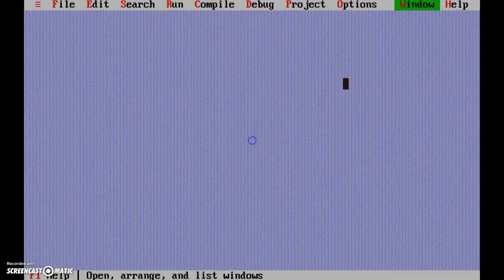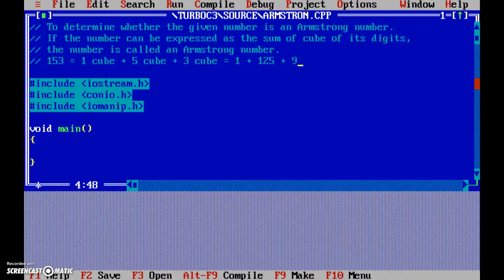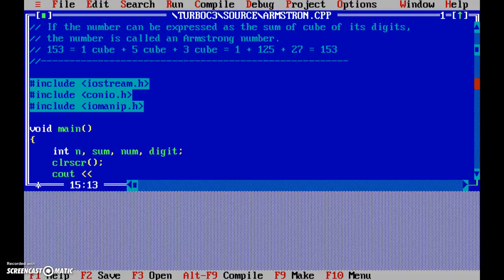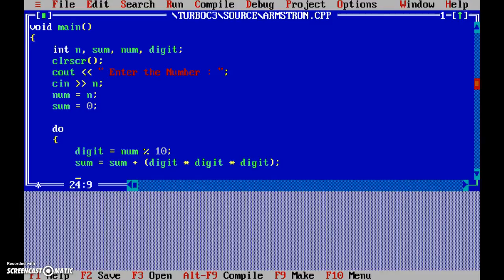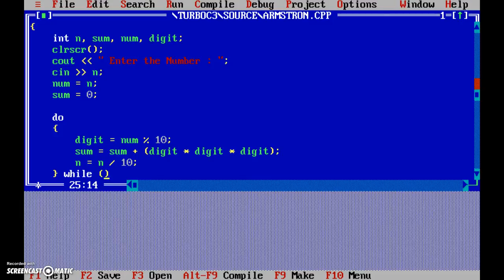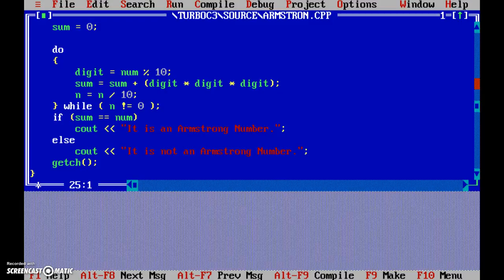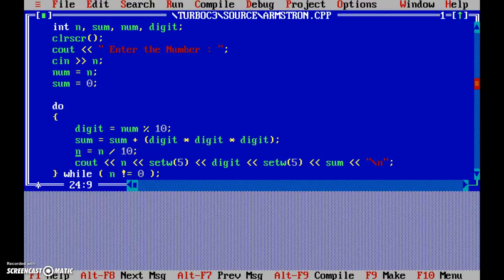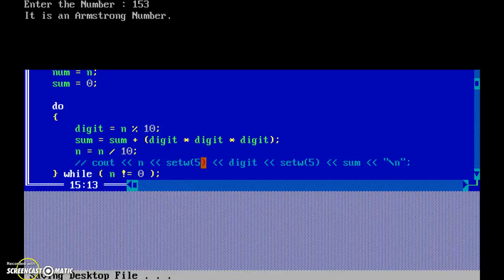03 005 Armstrong Number